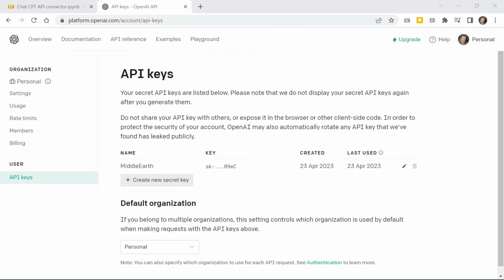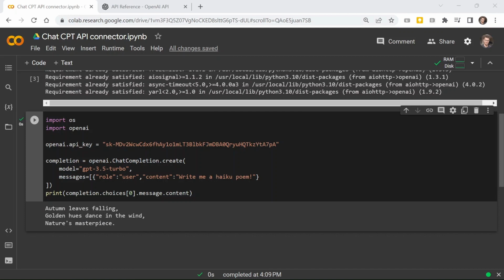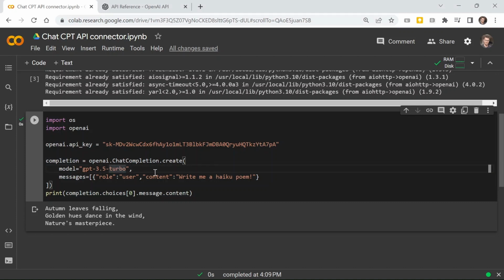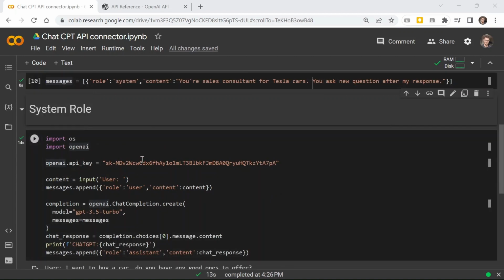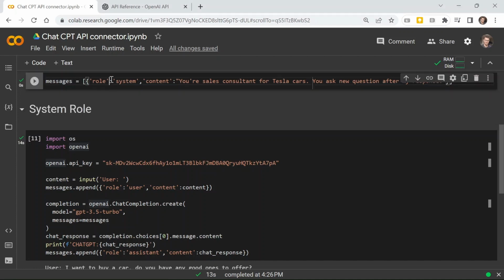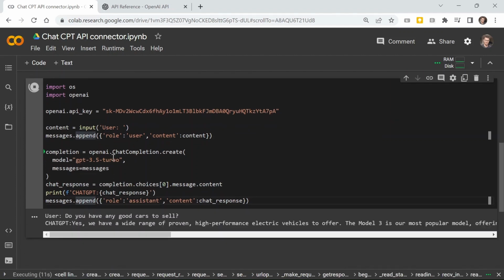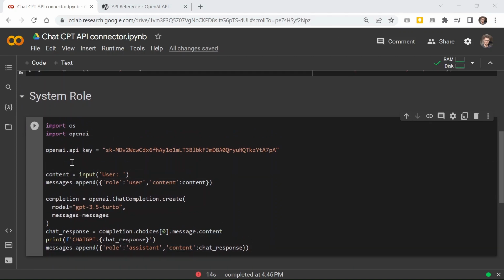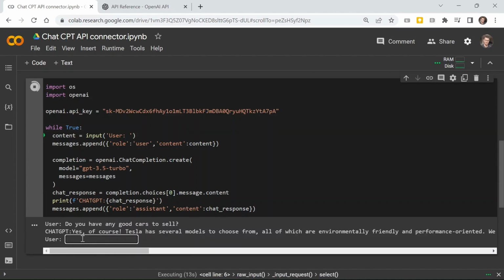Chat GPT API quick start guide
Hi folks, this is a quick start guide to the recently released ChatGPT API with a couple of examples. It is free to try it yourself, you only need a python notebook and ChatGPT account. Leverage it as a chatbot in your website or application, possibilities are endless.

All the best, AlmostAi